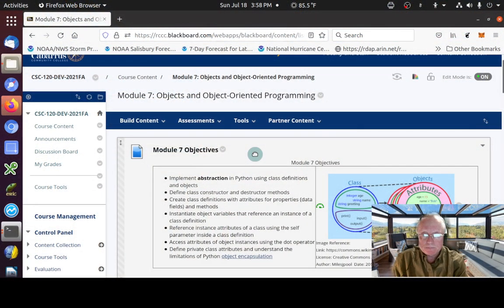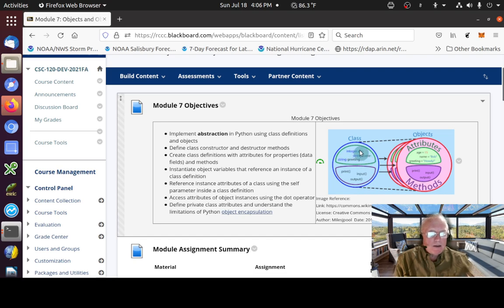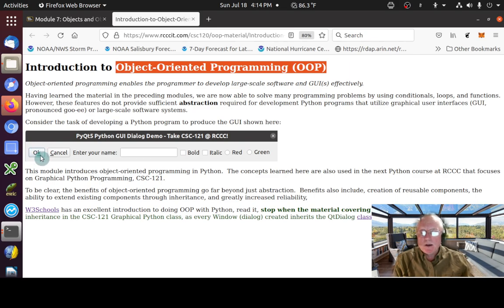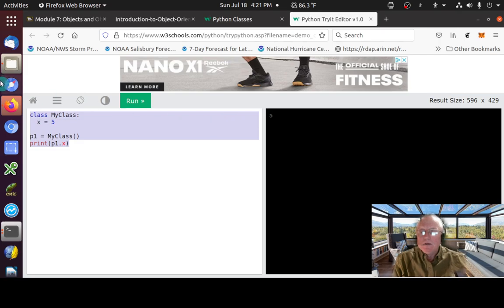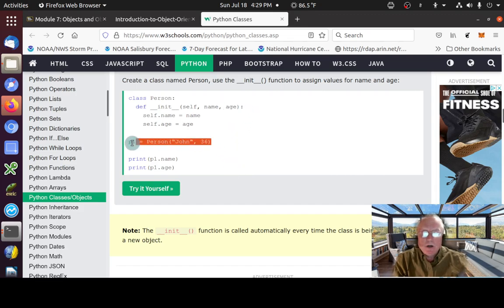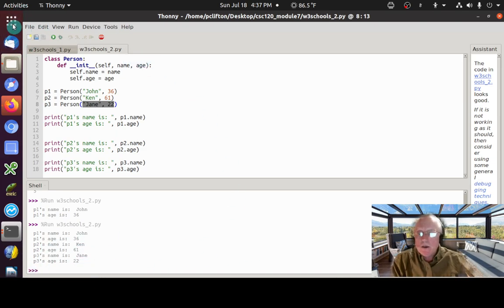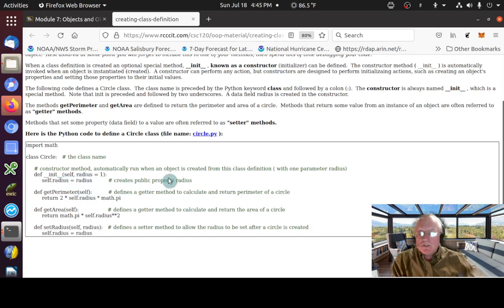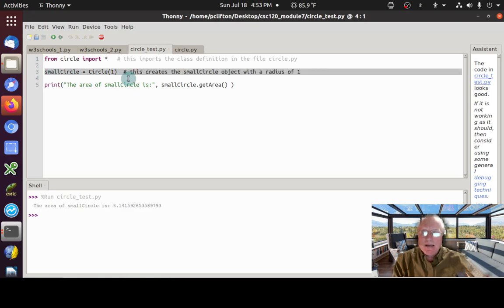CSC-120 Module 7 Object-Oriented Programming Lecture Part 1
Part 1 of Class lecture covering Object-Oriented Programming concepts with Python.